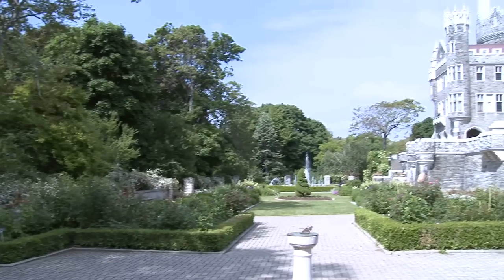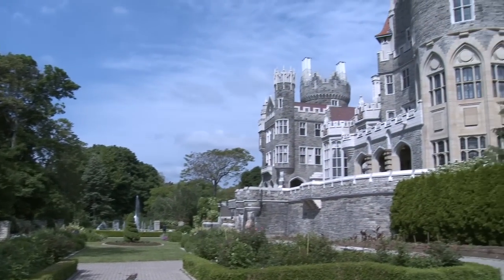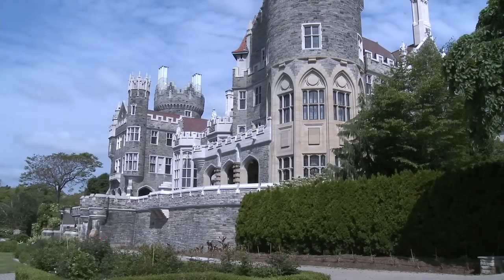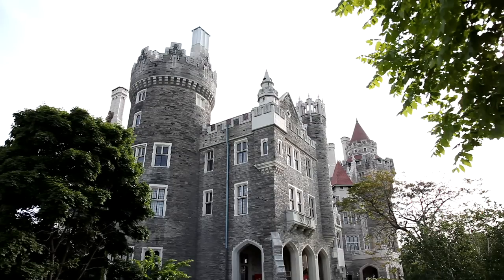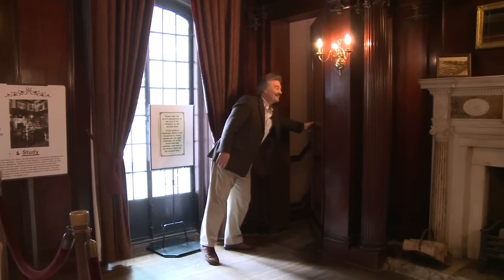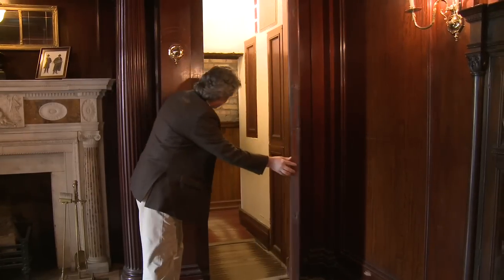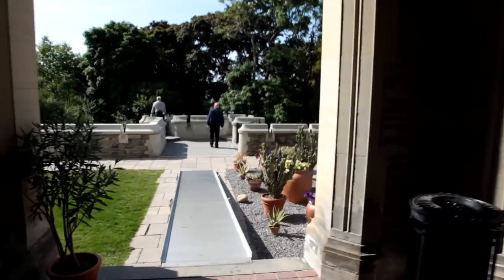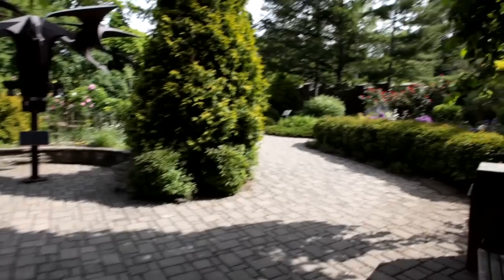Castle in the City: Casa Loma, Toronto - Ontario, Canada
Casa Loma is the second most popular tourist destination in Toronto, Ontario. The estate took three years to complete, and is well-known for its impressive architecture. Originally owned by Sir Henry Pallet, this 'castle in the sky' is over 170,000 square feet, and boasts 98 rooms.